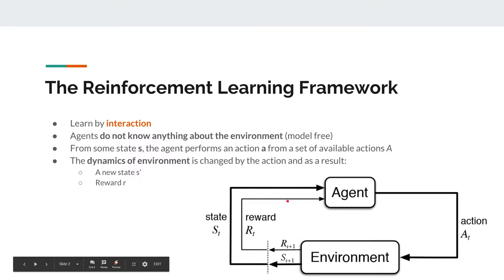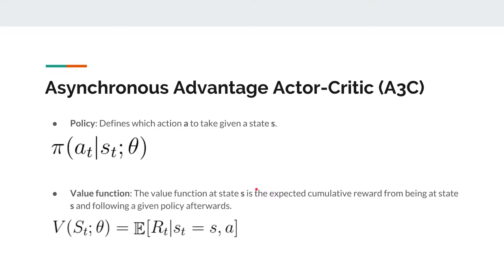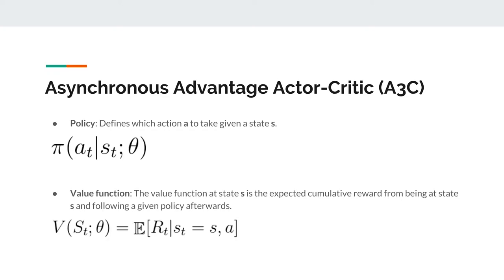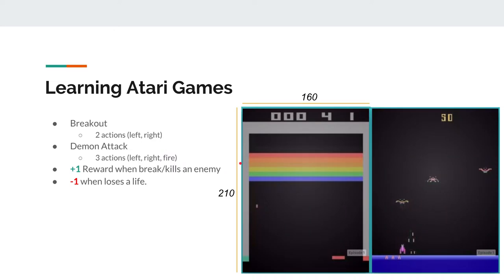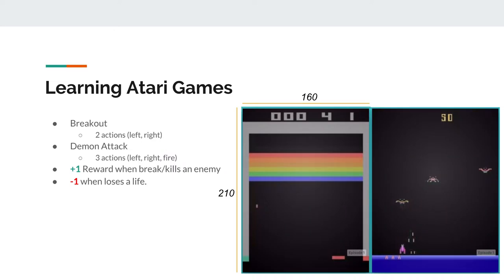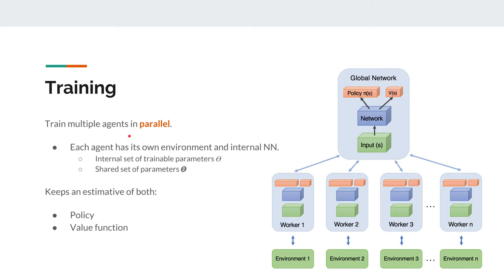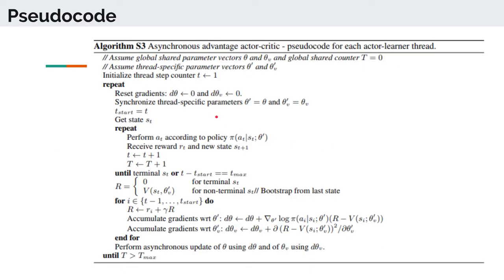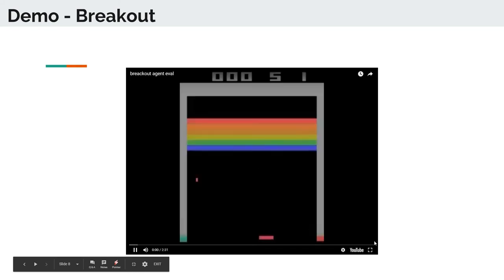Machine Learning and Pattern Recognition A3C Video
Breakout A3C algorithm demo.